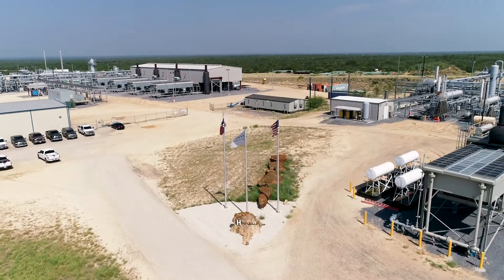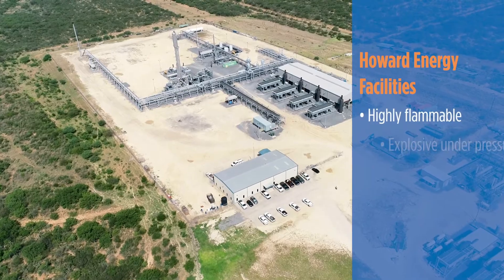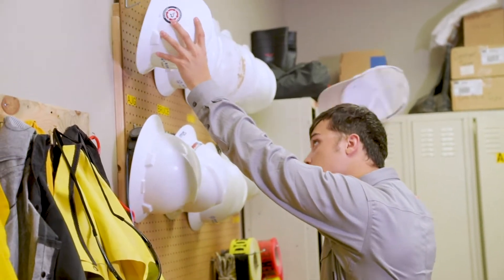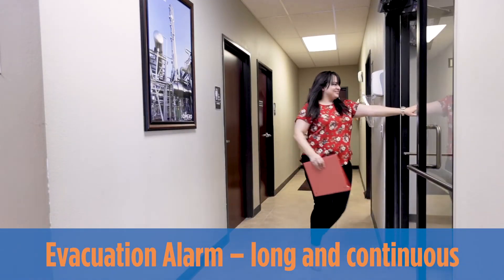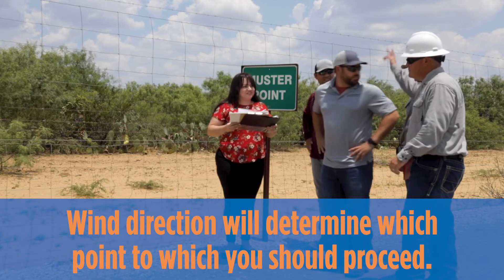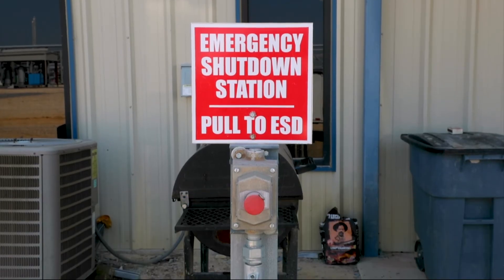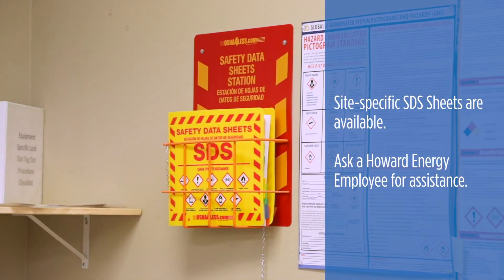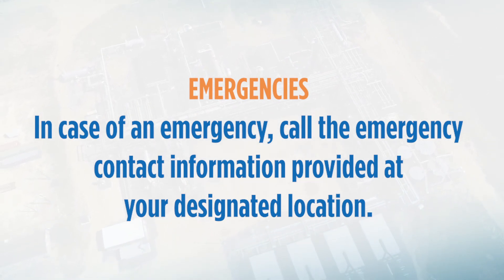Reveille Facility Safety and Security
This video describes hazards and personal protective equipment required to perform work or visit our Reveilles processing facilities.